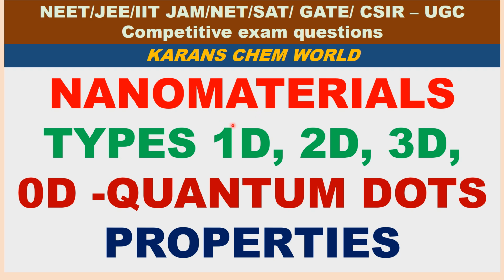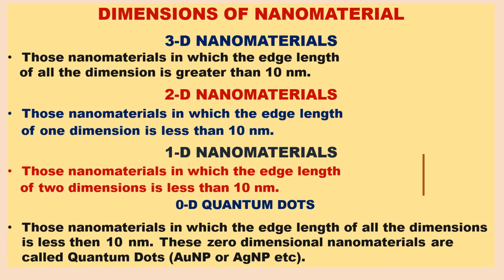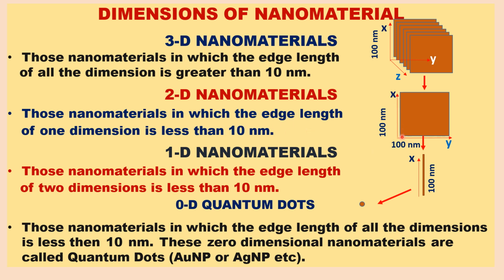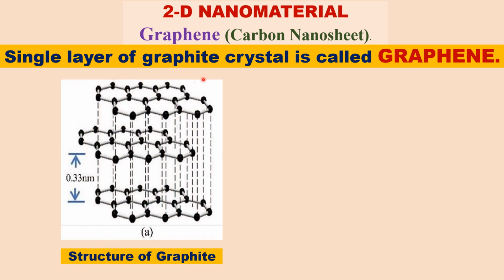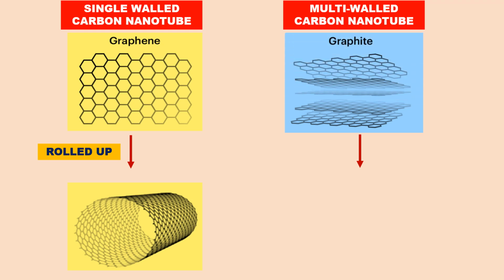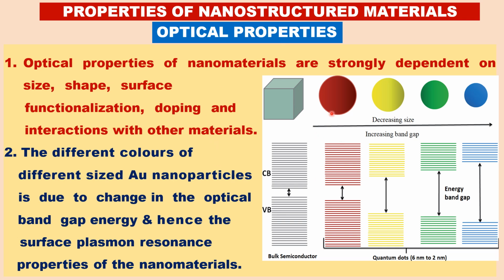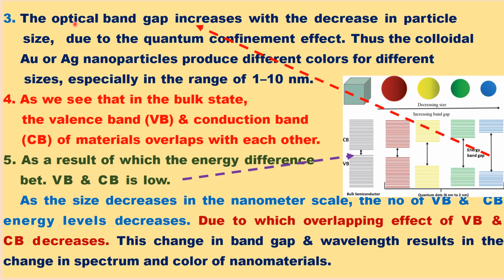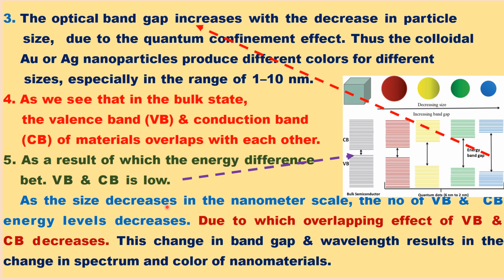NANOMATERIALs size 1D, 2D, 3D, 0D -QUANTUM DOT PROPERTIES QUANTUM CONFINEMENT optical Band gap color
NANOMATERIALS TYPES 1D, 2D, 3D, 0D -QUANTUM DOTS PROPERTIES Such materials have distinctively    different physico-chemical properties from their bulk due  to  QUANTUM MECHANICAL CONFINEMENT EFFECT.NANOSCIENCE NANOTECHNOLOGY
Graphene (Carbon Nanosheet). SWCNT MWCNT 1D - CARBON NANOTUBES Optical properties of nanomaterials are strongly dependent on    size,  shape,  surface   functionalization,  doping  and interactions with other materials.
2. The different colours of
   different sized Au nanoparticles
   is  due  to  change in  the  optical
   band  gap energy & hence the
   surface plasmon resonance
   properties of the nanomaterials.